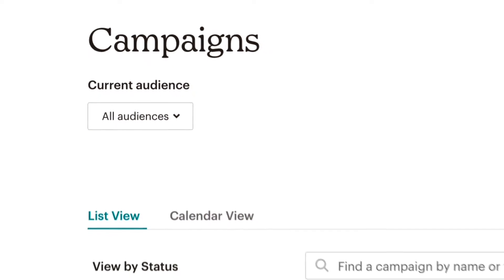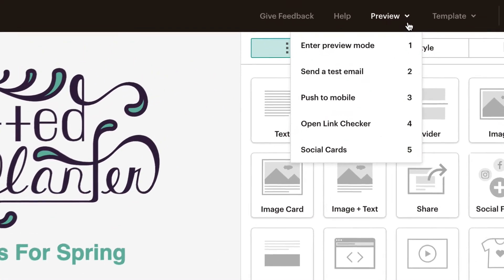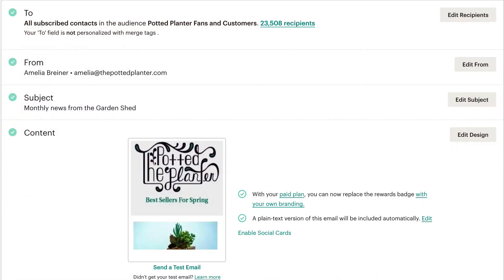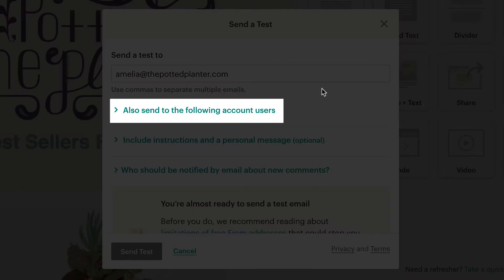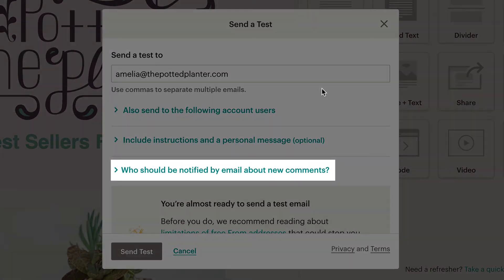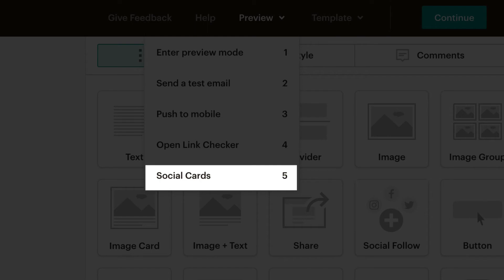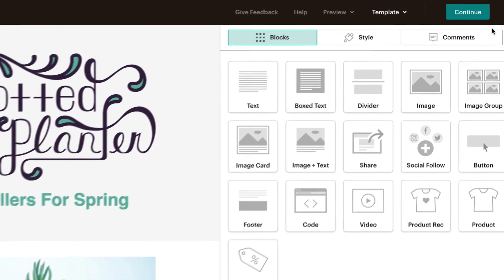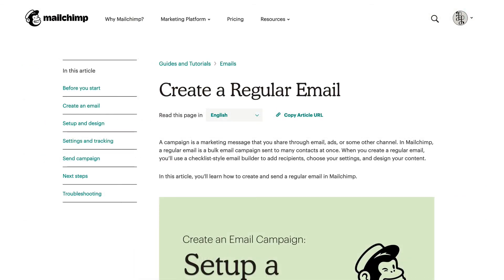UNLISTED - How to Preview & Test Your Email Campaign in Mailchimp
In this Mailchimp tutorial, you'll learn how to preview and send test emails to ensure your email campaign is ready to send. We'll walk you through the steps to preview your campaign in Mailchimp's preview mode, how to send a test email to yourself and colleagues, and customize your email's look.

Looking to get more out of Mailchimp?

Key Moments:
0:00 Introduction
0:10 Previewing Your Campaign
0:23 Sending Test Emails
1:03 Customizing Your Campaign
1:17 Conclusion